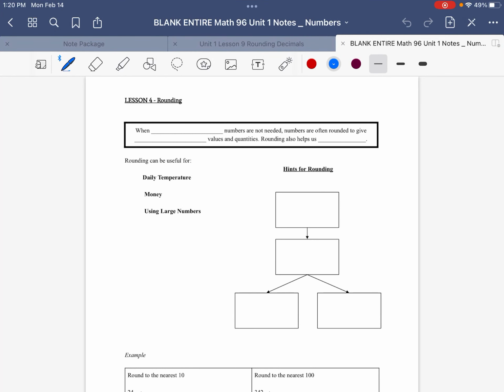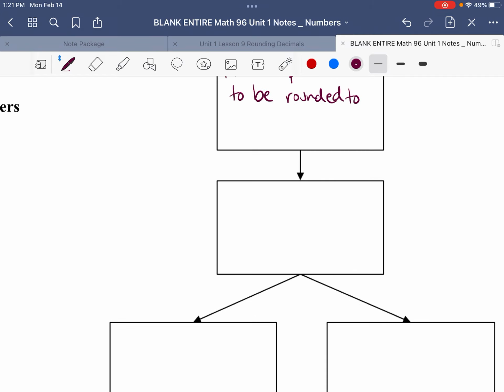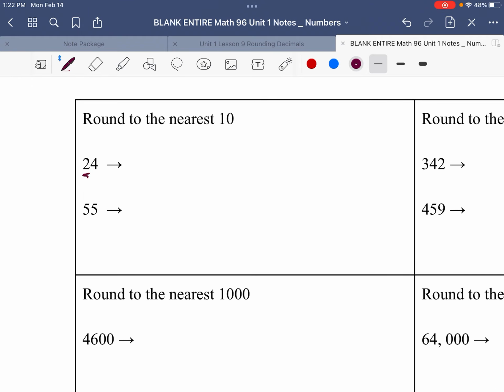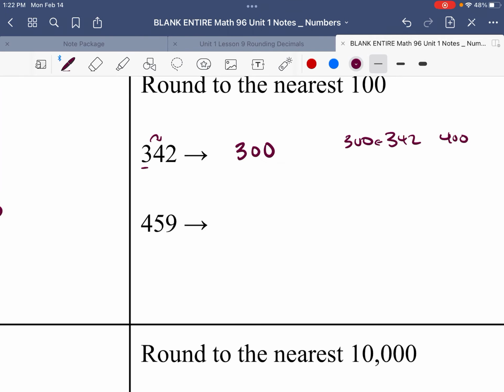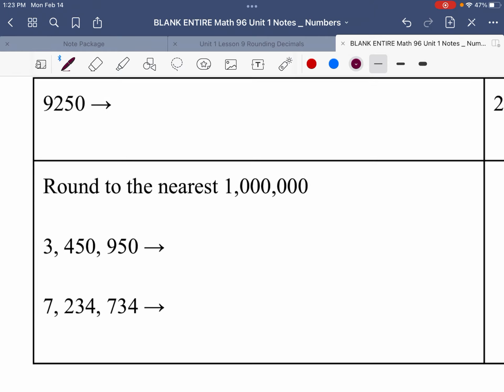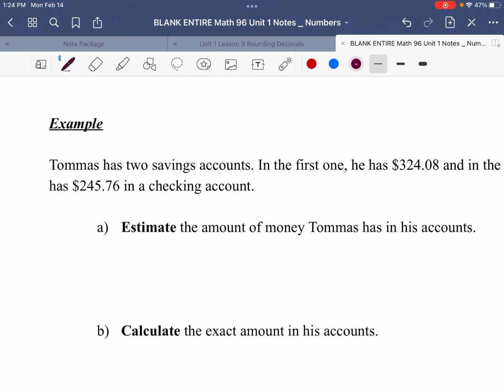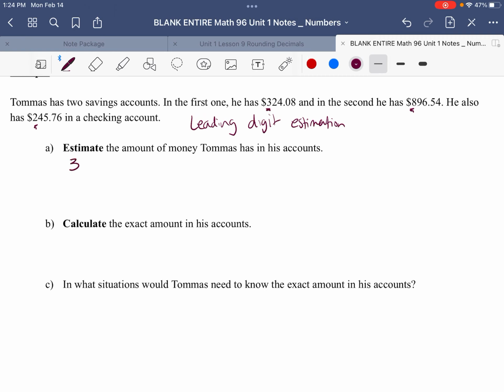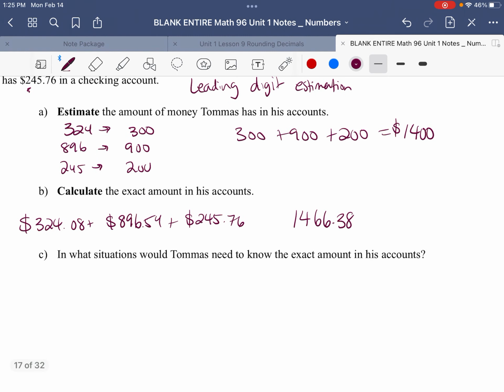Math 96 unit 1 lesson 4